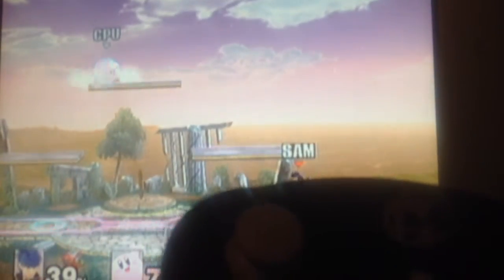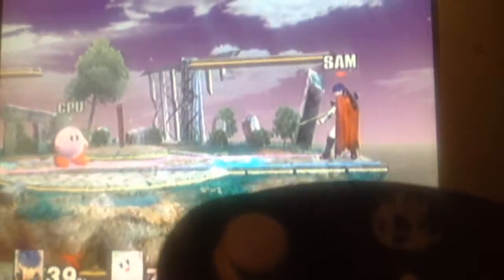[Beginner] Super Smash bros introduction + Movement.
Welcome to the CLK Smash Club! If it's your first time playing Smash Bro's don't worry! It's an easy game that anyone can pick up, it might look difficult but trust me, it only looks that way.